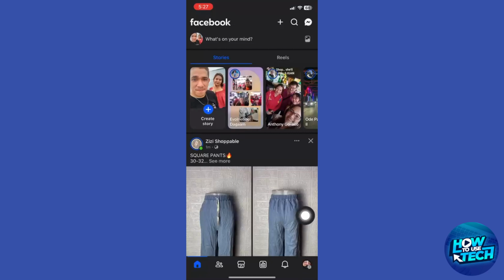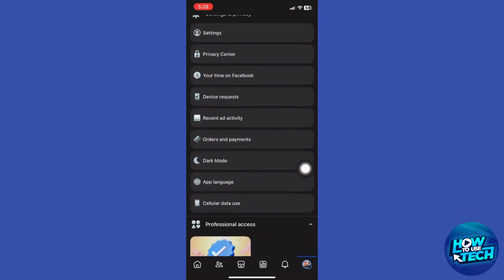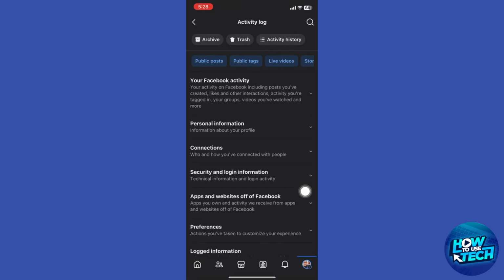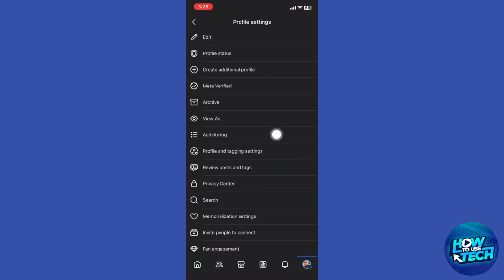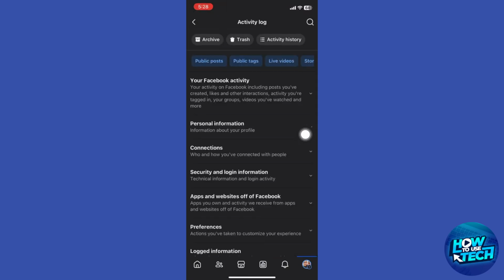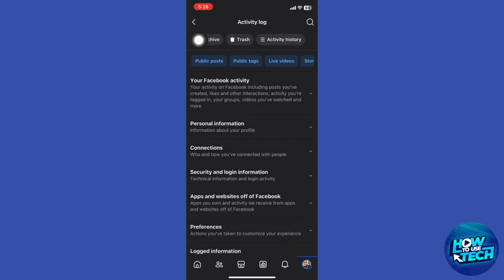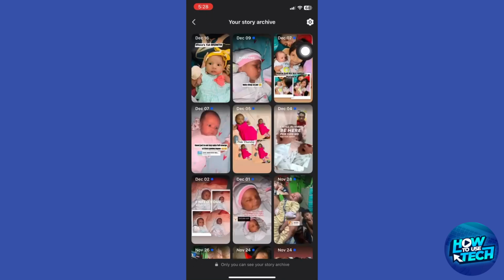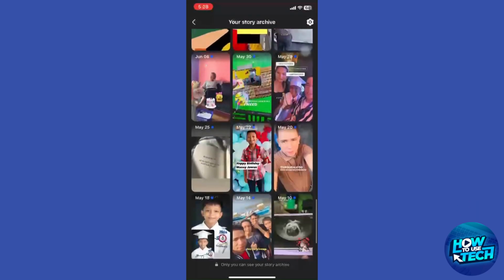How to See Old Stories on Facebook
In this video , I will show you How to See Old Stories on Facebook. The method is very simple and clearly described in the video.